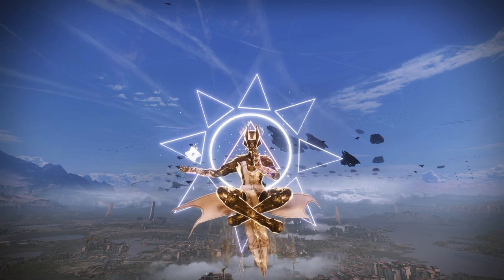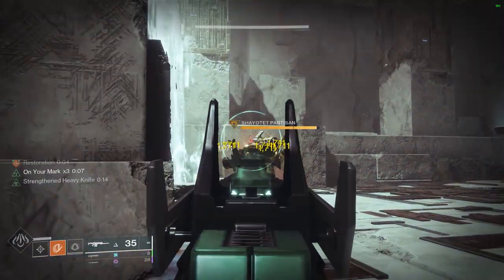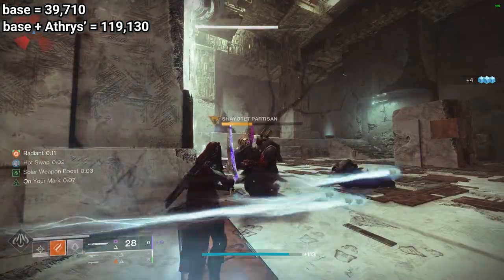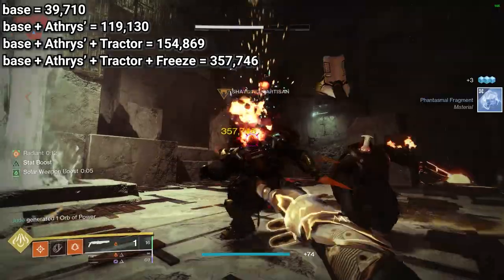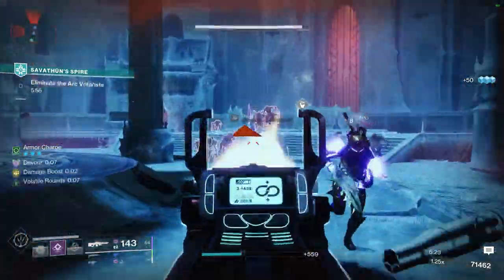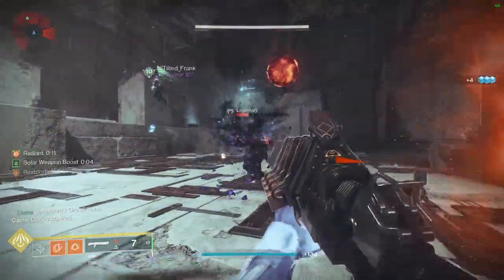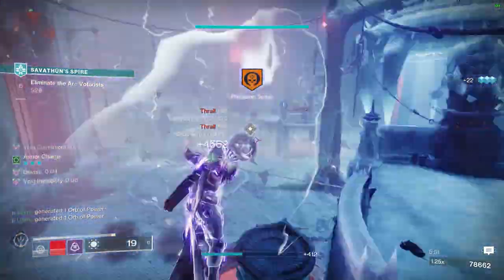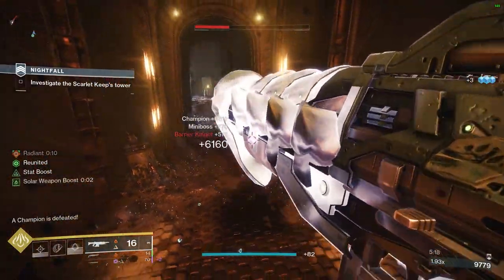How much damage?!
Banner of War? Synthoceps? Dude you must have had a really bad fall! Well come on, let's go 1 tap some people with throwing knife!

Thanks to Jude and Frank for helping with the clips :heart: